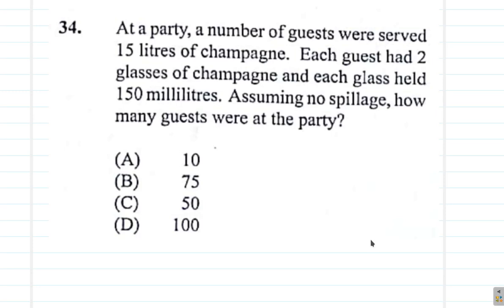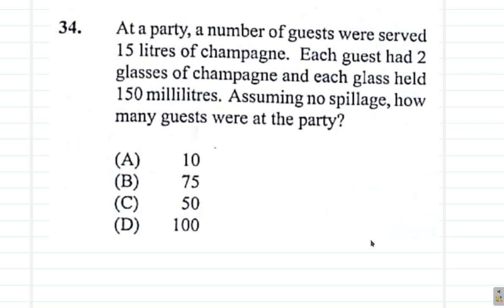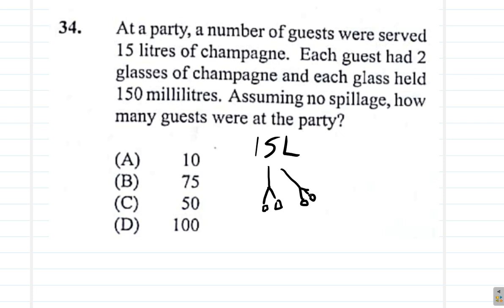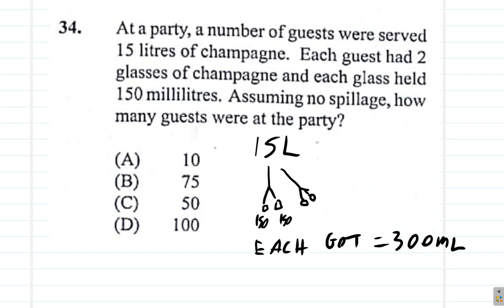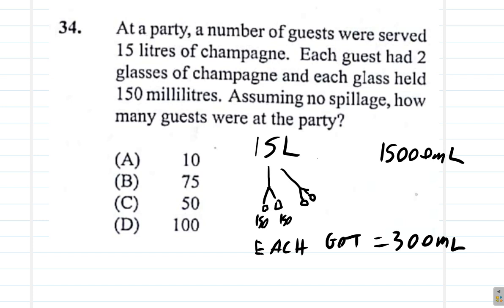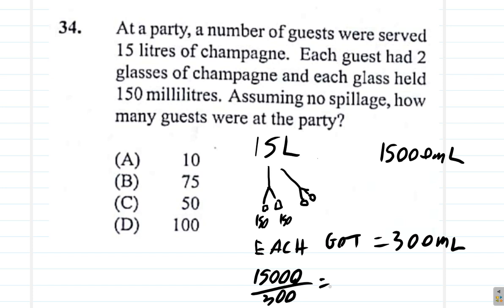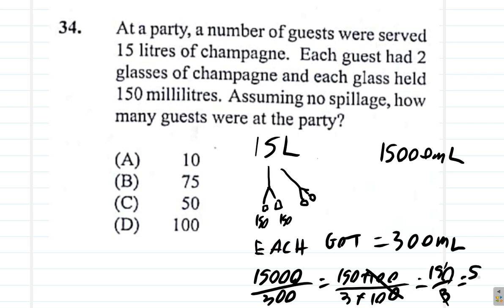CSEC Mathematics Paper 1 July 2021 Question 34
Download the CSEC Mathematics Paper 1 July 2021 Question paper